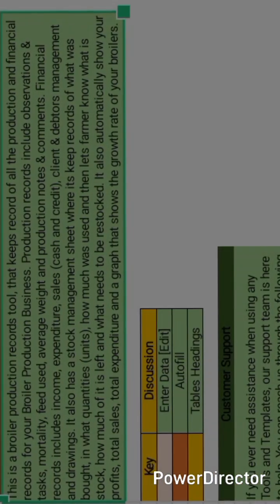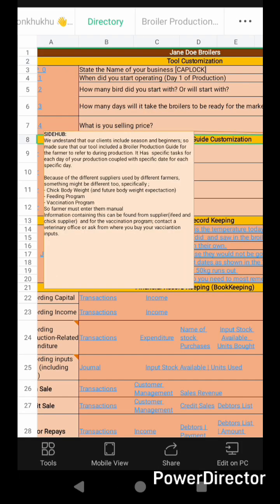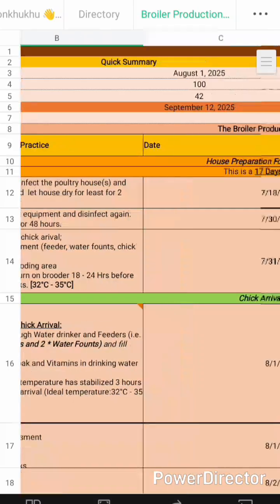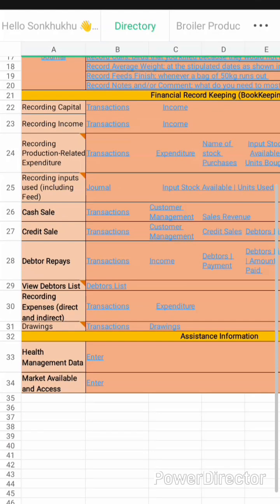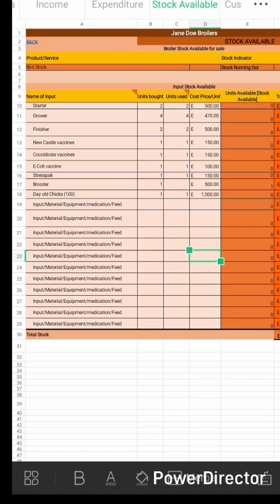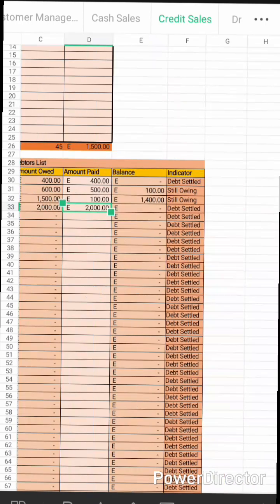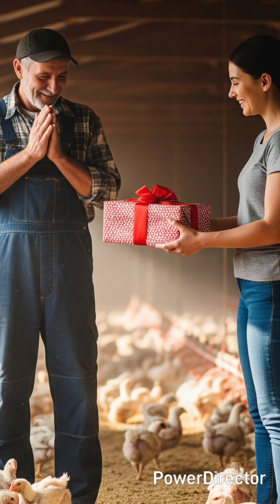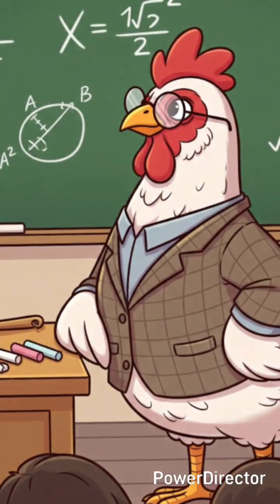B. Recorder Tool Walkthrough Video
This video is a walkthrough for an Excel Tool called B. Recorder. This is a broiler production records tool, that keeps record of all the production and financial records for your Broiler Production Business. Production records include observations & tasks, mortality, feed used, average weight and production notes & comments. Financial records includes income, expenditure, sales (cash and credit), client & debtors management and drawings. It also has a stock management sheet where its keep records of what was bought, in what quantities (units), how much was used and then lets farmer know what is stock, how much of it is left and what needs to be restocked. It also automatically show your profits, total sales, total expenditure and a graph that shows the growth rate of your broilers.